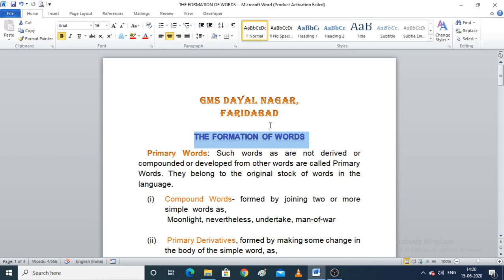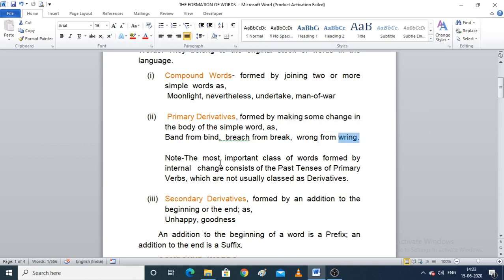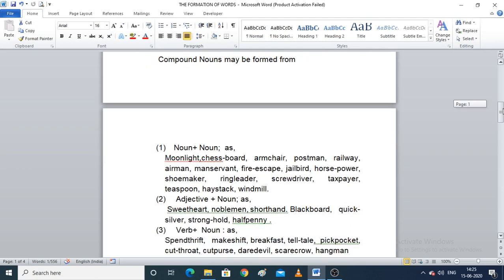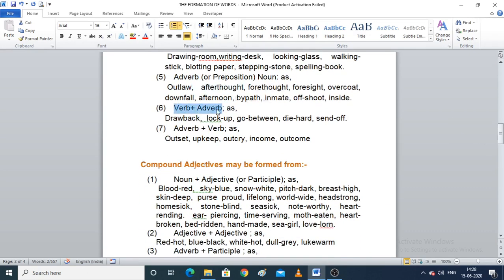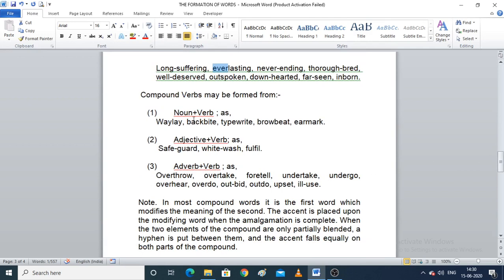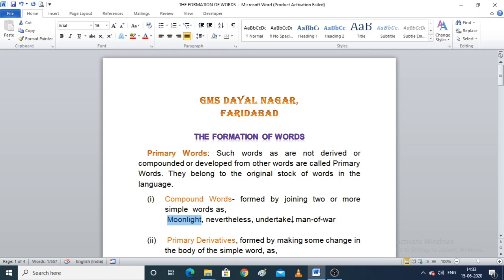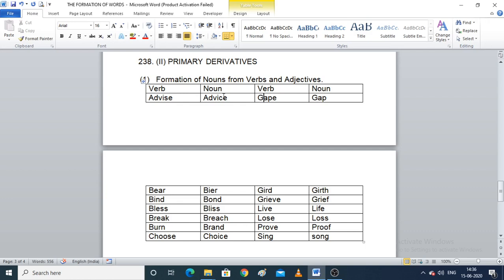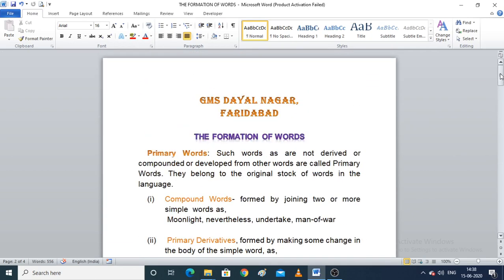The Formation of Word Compound , Primary and Secondary Derivatives by expert teacher my daughter